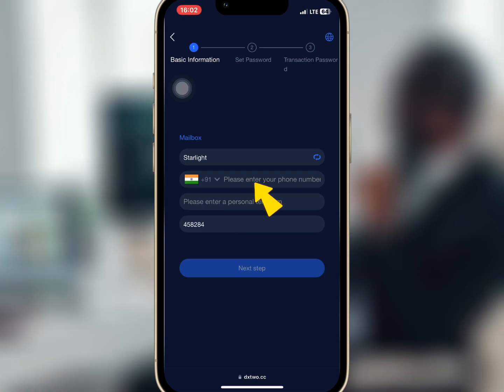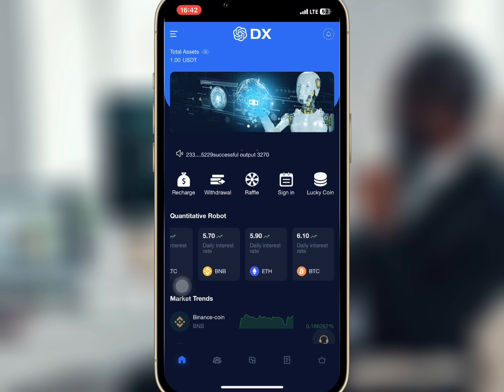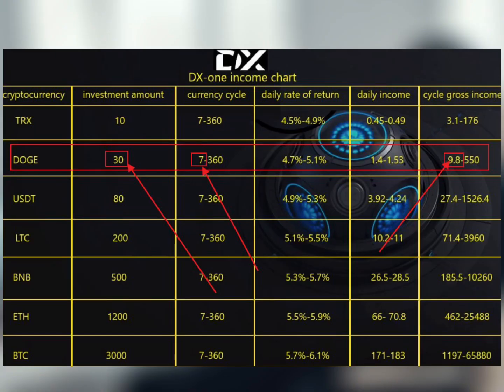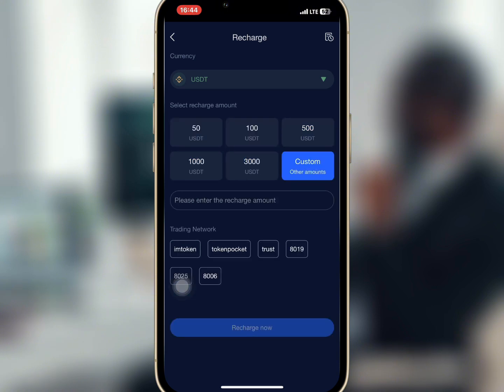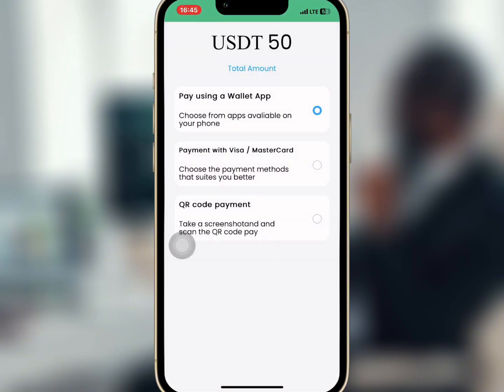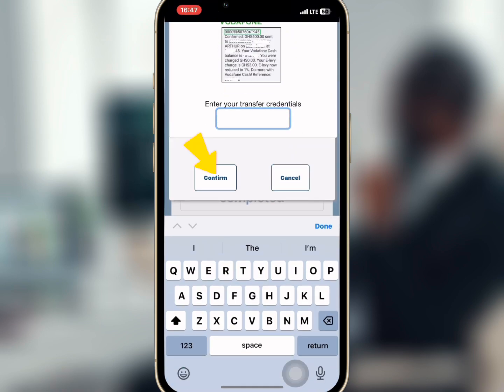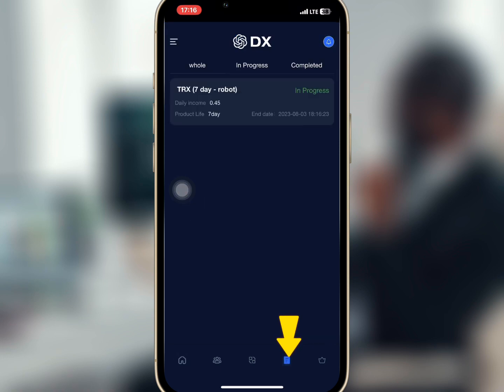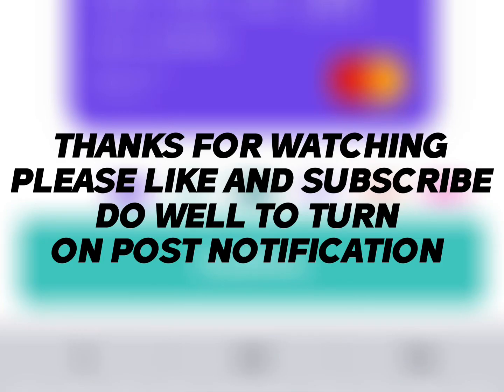How I earned 2000GHS with A.I TRADING | New Crypto Earning Site | Free 11GHS - Momo withdrawal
Do you want to make money online in ghana and you are struggling to make money online through your momo wallet? Join MENZ TV as We reveals to you a website that pays you through mobile money ..
You even have the chance to get 11gh free upon registering..Watch this video till the end to be able to make money online. In this video, I will show you how I made over 200 Ghana cedis trading with A.I. This video I will show you How to Make money in Ghana by Arbitrage trading.

🔗SITE IS BEING UPDATED

🤑CHAPTERS✅
0:00 - INTRO
0:22 - REGISTRATION
0:46 - APP INSTALLATION
1:15 - DX ONE HOMEPAGE
1:33 - QUANTITATIVE ROBOT (A.I TRADING)
2:05 - DX ONE INCOME CHART
2:38 - HOW TO RECHARGE
3:15 - CRYPTO RECHARGE
3:56 - MOMO RECHARGE
4:52 - HOW TO TRADE (A.I TRADING)
5:52 - HOW TO INVITE FRIENDS

How to make money in Ghana